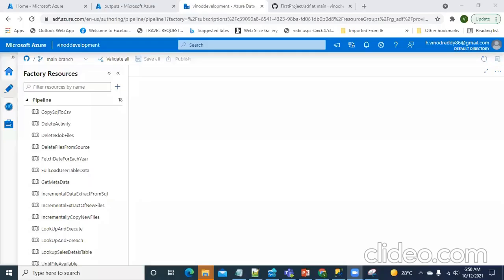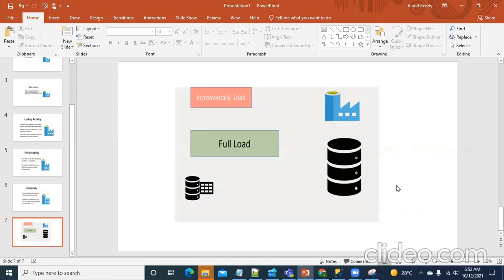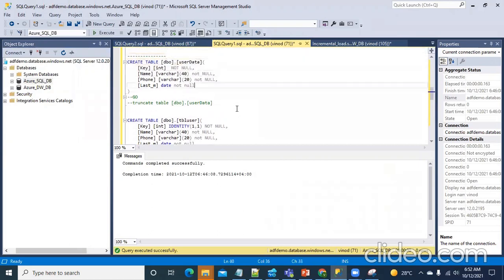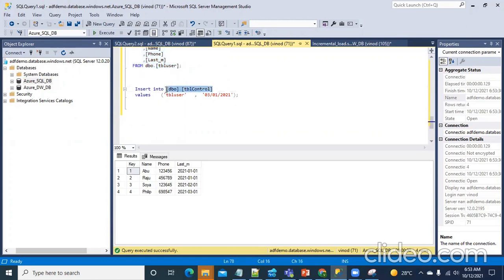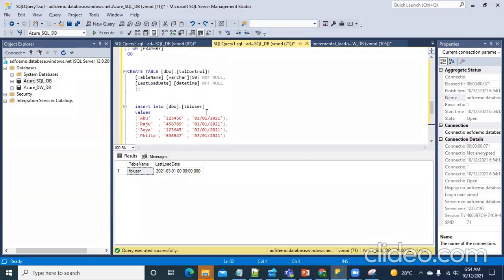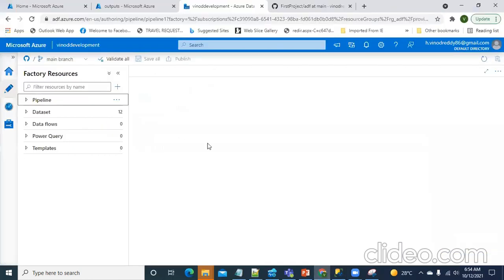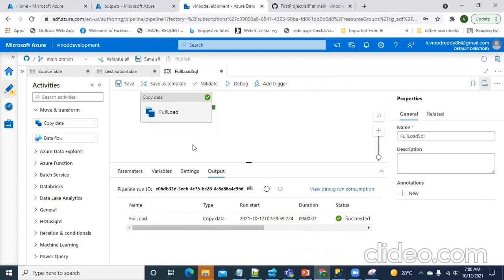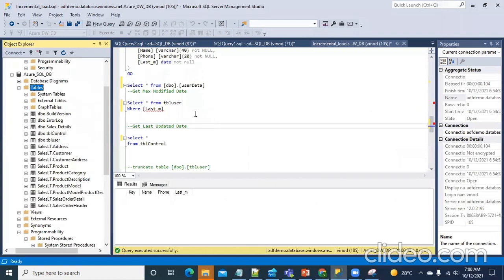8.1 Incremental data load in Azure Data Factory